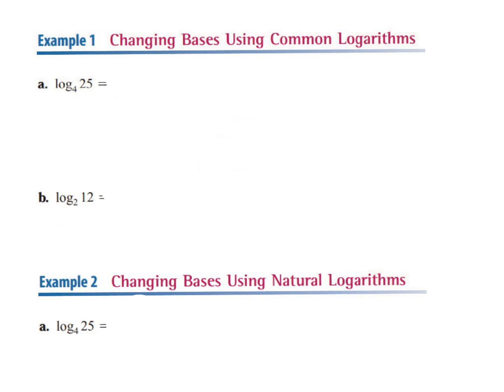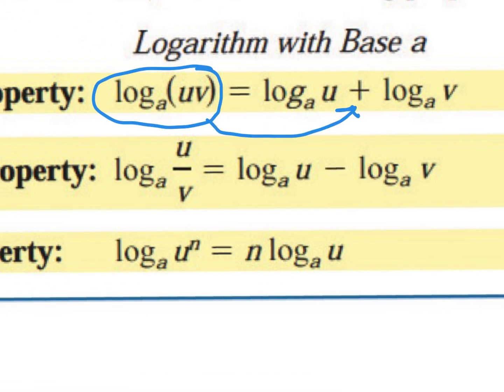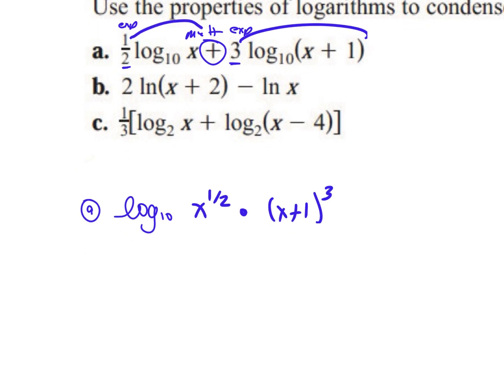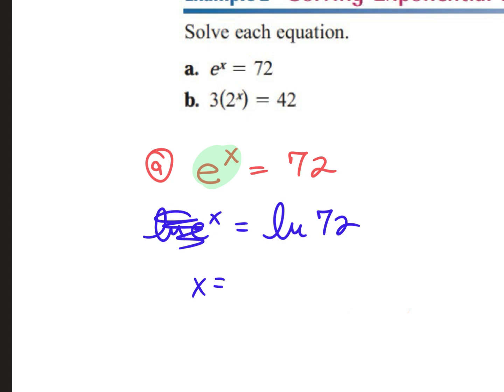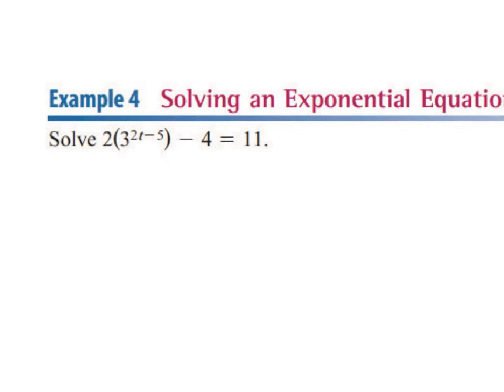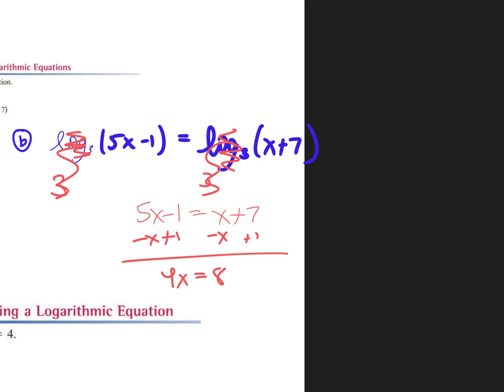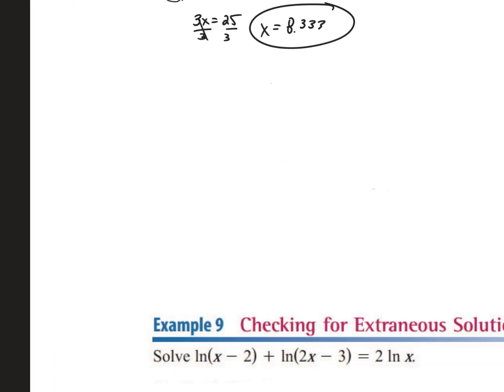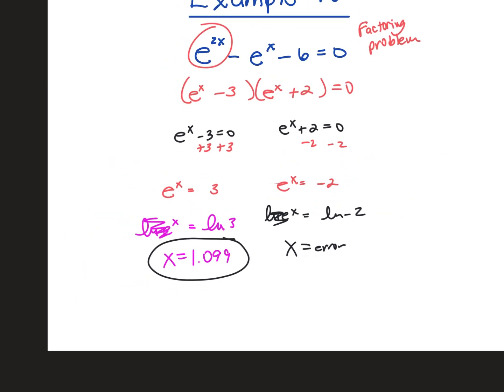10.15 PCH 3.3-3.4. Props. of Logs and Solving Exponential and Logarithmic functions